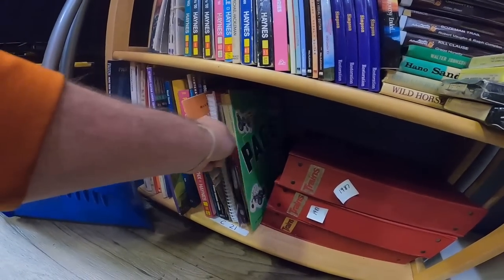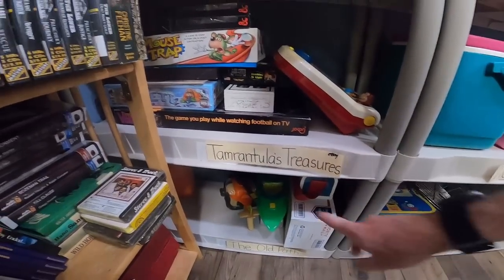Which SHIPPING OPTION Is The Best On EBAY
If you are interest in the Channel Membership Here is the Link!

AFFLIATE LINKS

When you click on the # sponsored links to various merchants on this site and make a purchase, this can result in this site earning a commission.

Address if you would like to send me stuff!